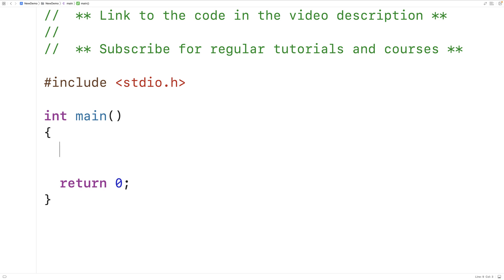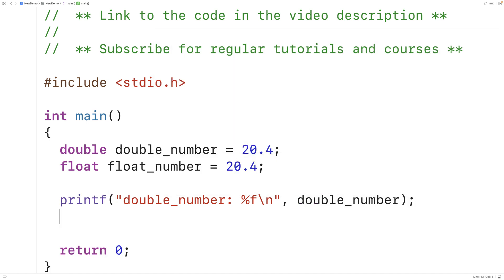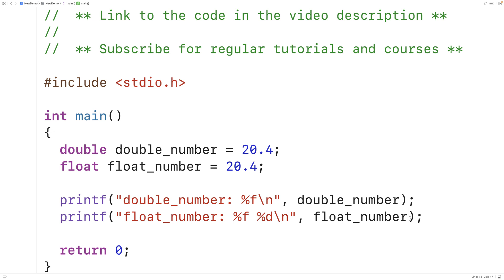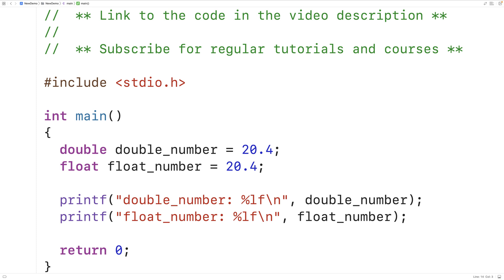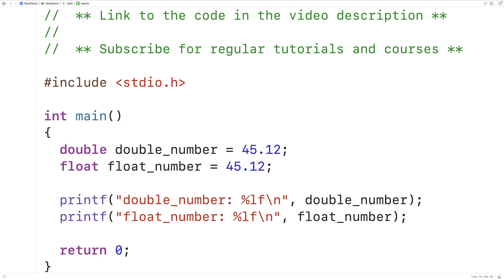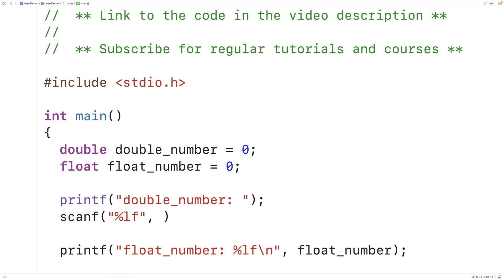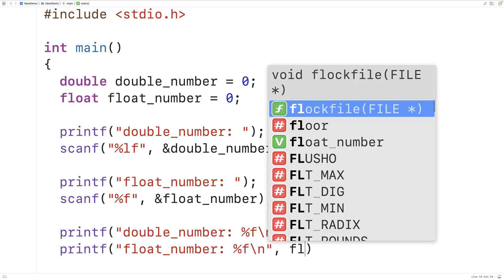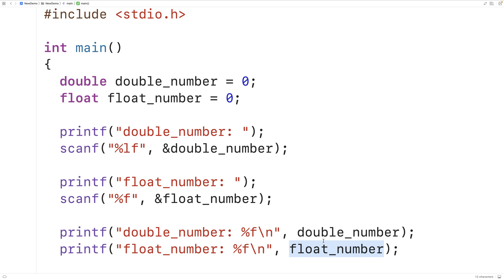Difference Between %f And %lf Format Specifiers | C Programming Tutorial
An explanation of the difference between the %f and %lf format specifiers in C, including when and how to use them with functions like printf and scanf.  Source code to build a portfolio that will impress employers!